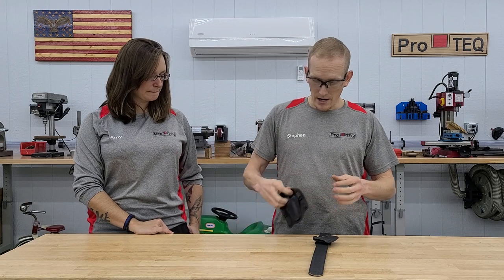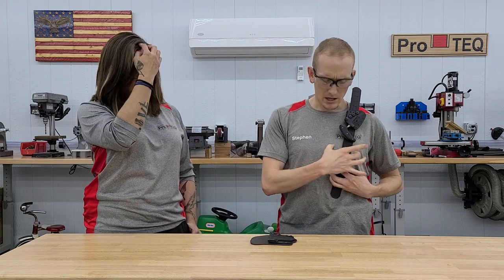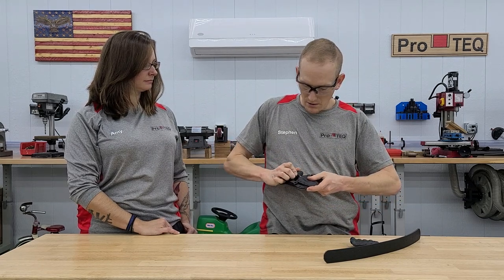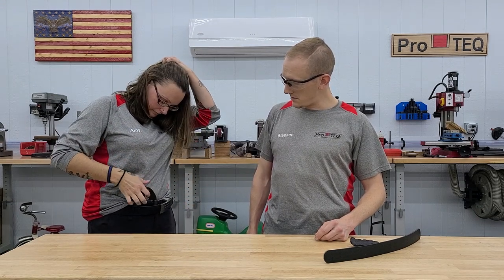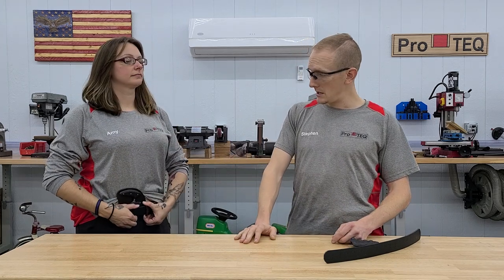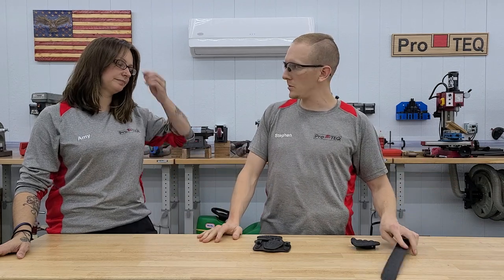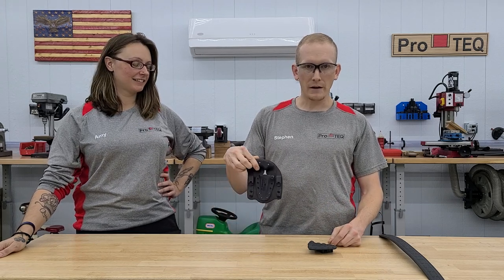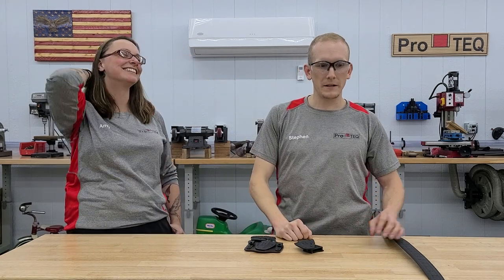Custom Small Knife Sheath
The Kybrid Small Knife Sheath is a custom sheath built to position the knife in the customer's desired location, and is designed to stay put and take a beating.  Depending on the model and concealment requirements, it's also quite comfortable, too!